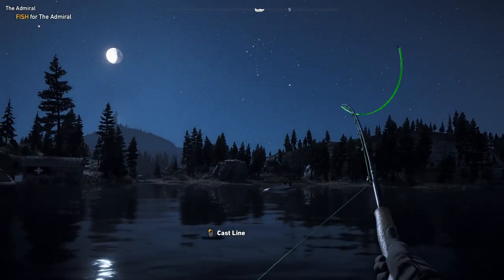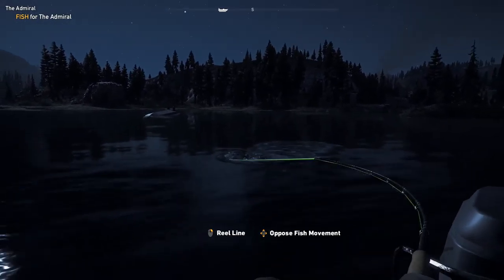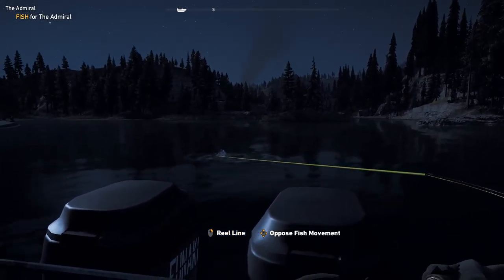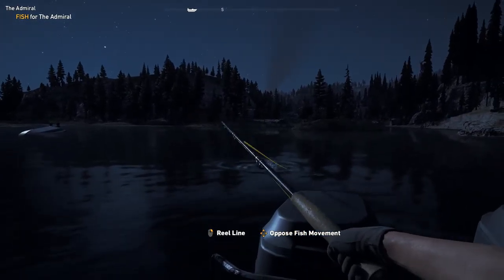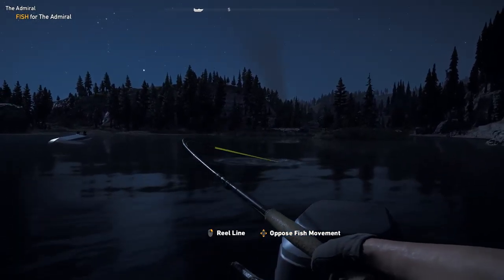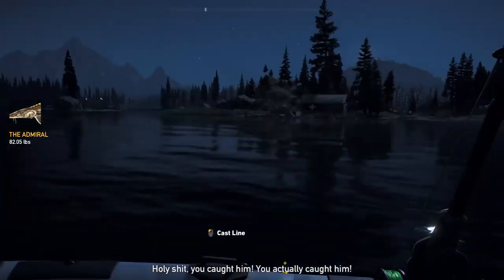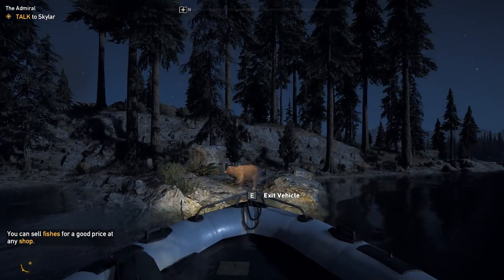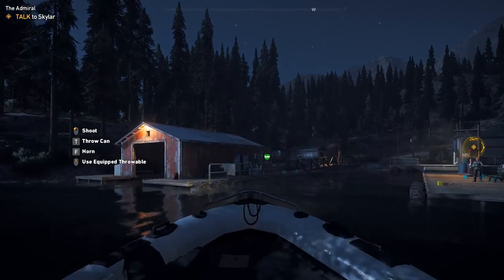Admiral No Perks and Basic Rod Far Cry 5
The Admiral was a tricky catch on my first play through, however with learning how to fish better you can do him with a basic rod and no perk.